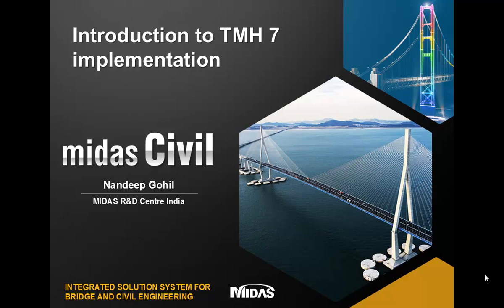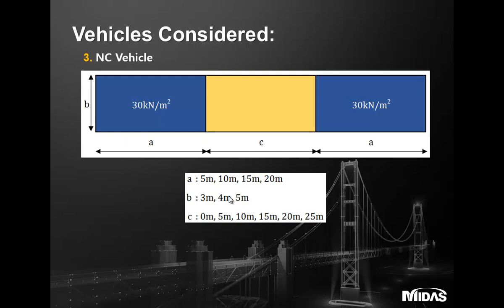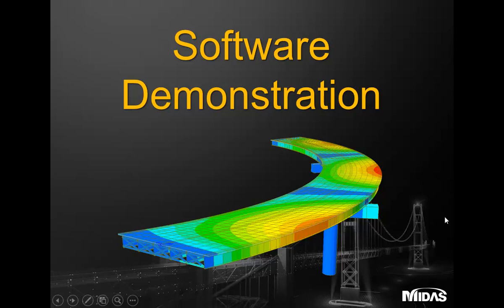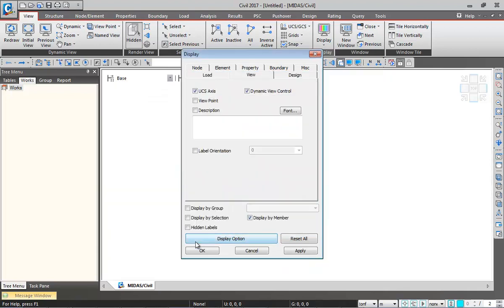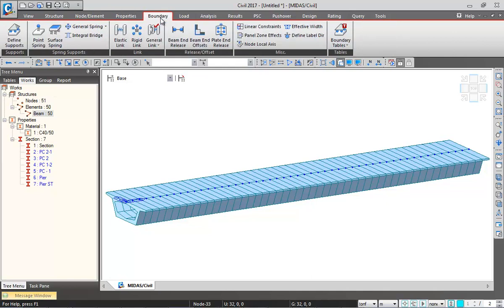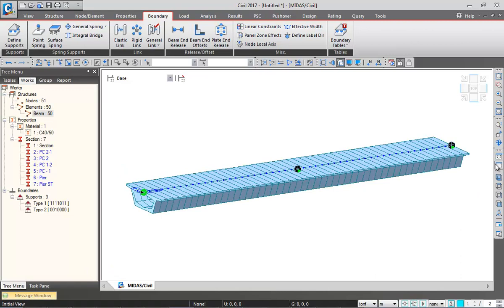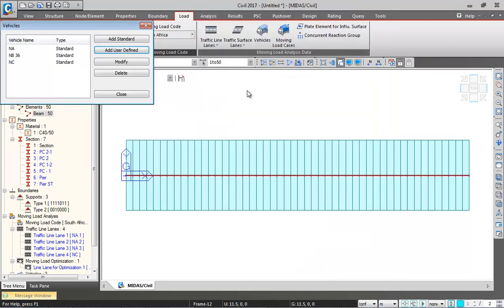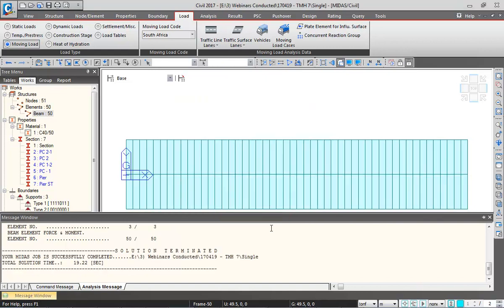Moving load Analysis TMH 7